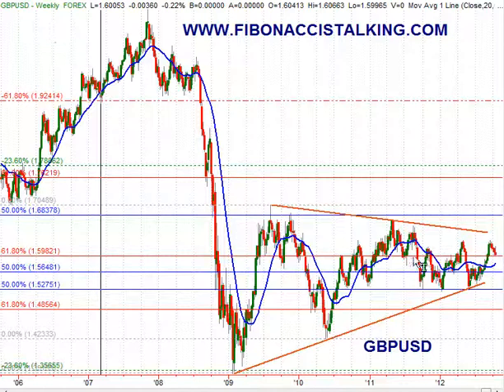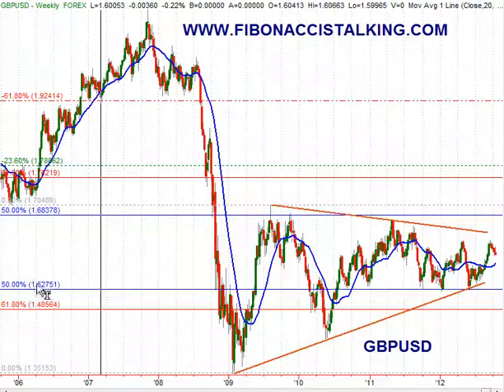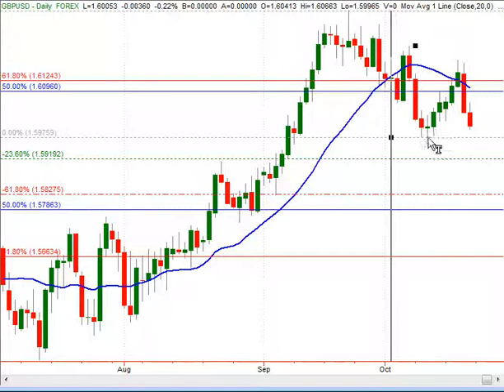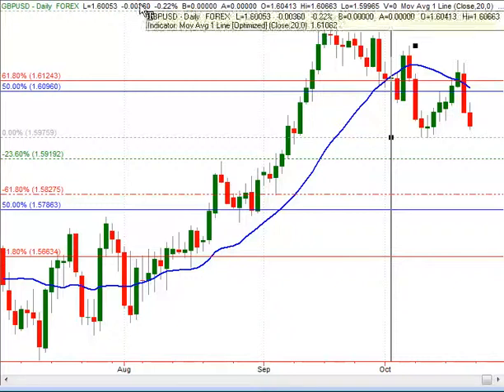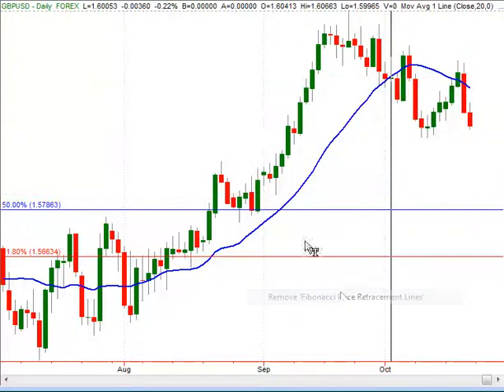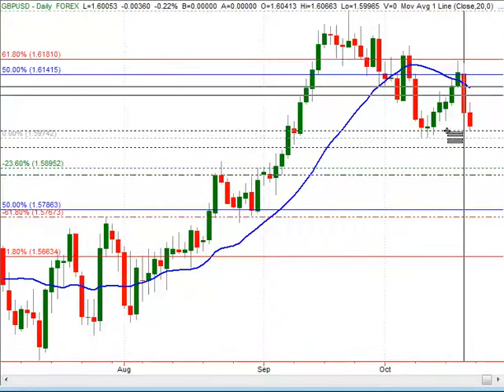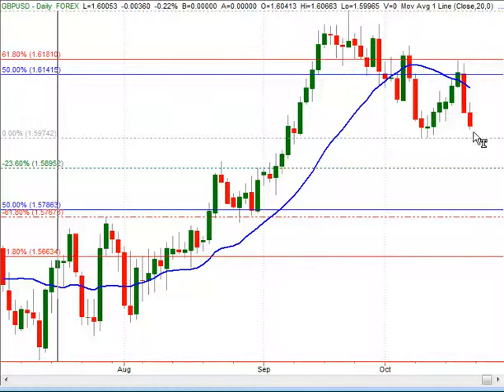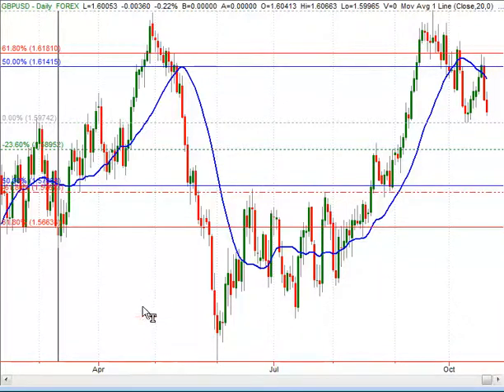Weekly review GBPUSD, week of October 21th, 2012 (English Language)